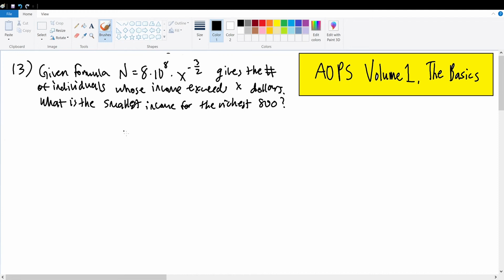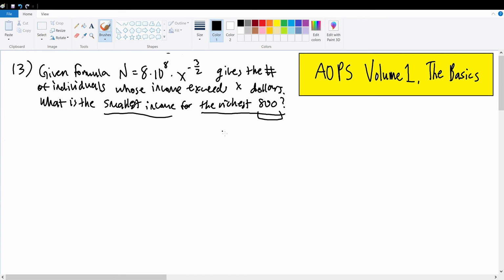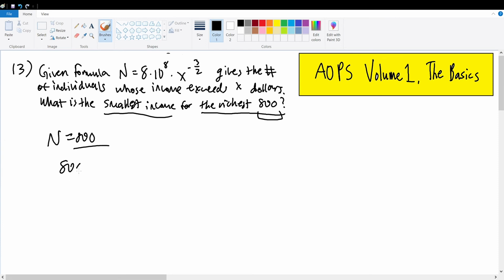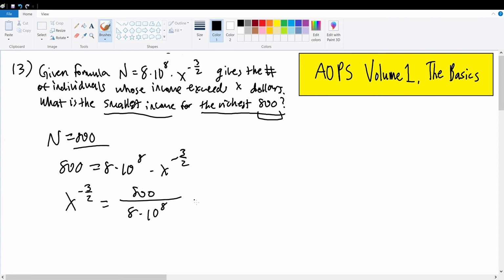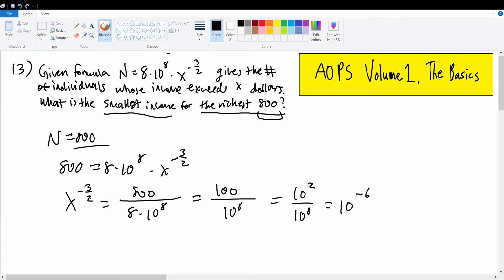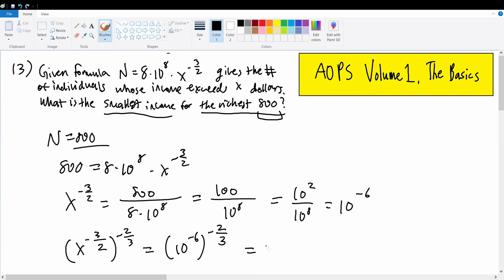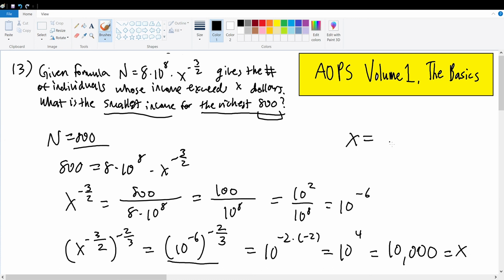AOPS Volume 1, The Basics, Problem 13